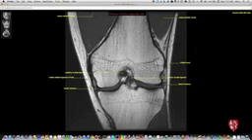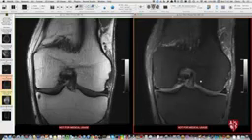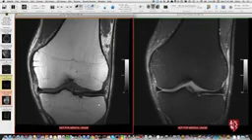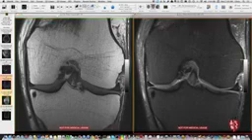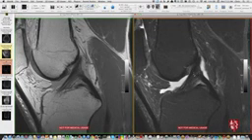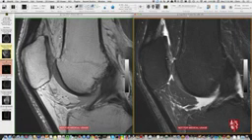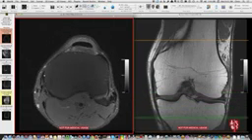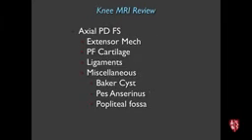knee MRI reading